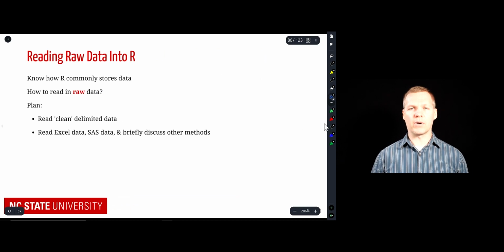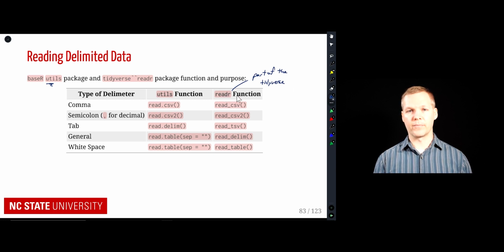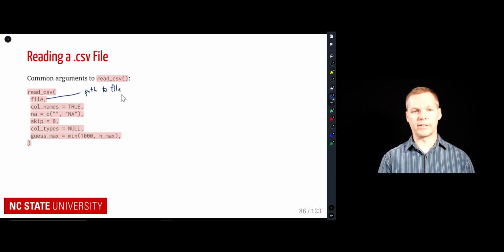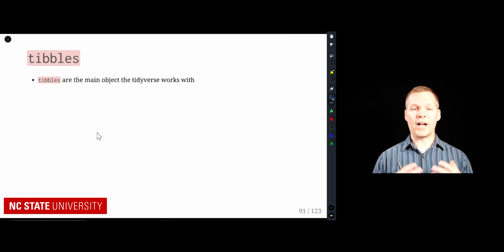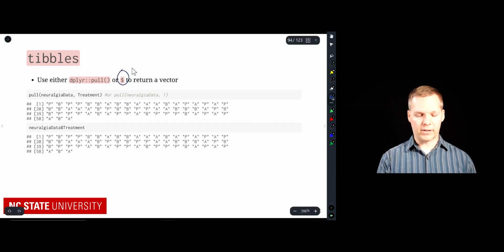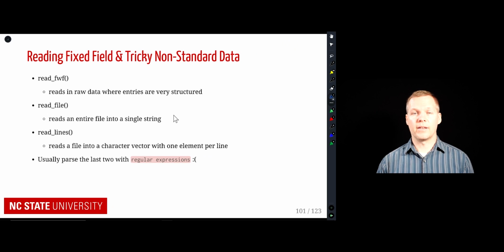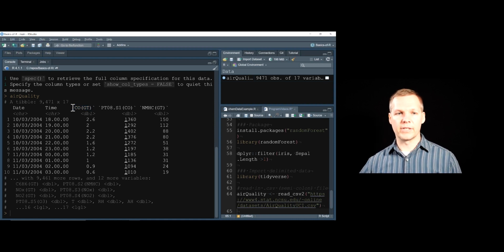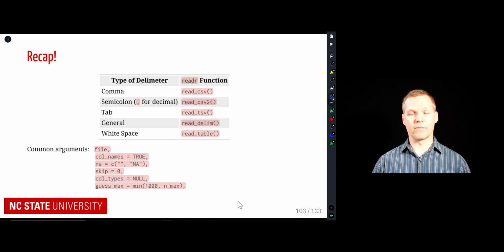R 1-6 The readr Package for Importing Delimited Data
Describes delimited data ideas and how to read in that data using the readr package from the tidyverse. The differences between a data frame and a tibble are also outlined.